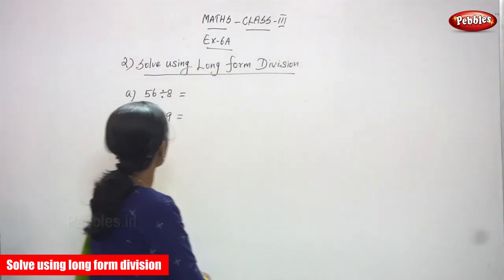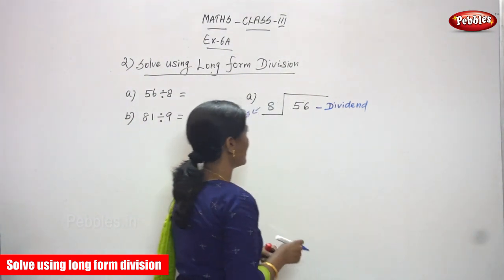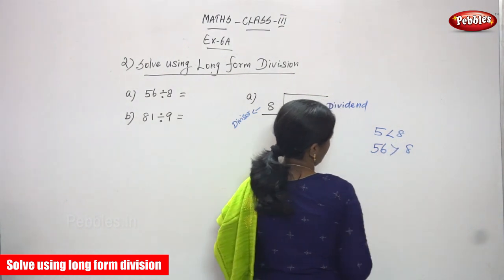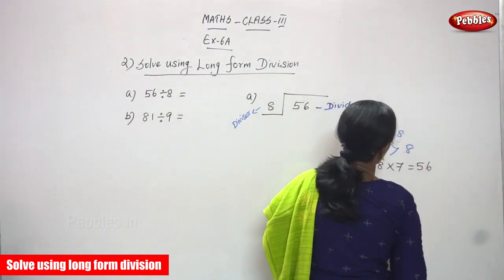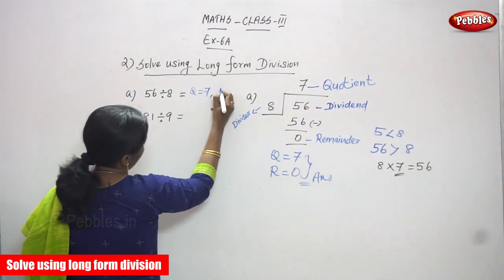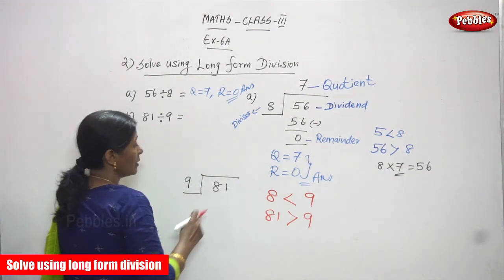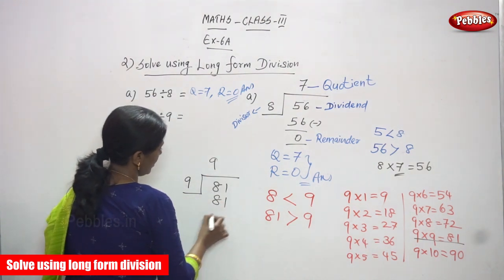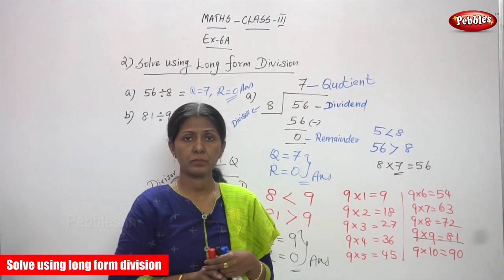3rd Std CBSE Maths Syllabus | Solve using long form division | CBSE Maths Part-84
3rd Std CBSE Maths Syllabus | Solve using long form division | CBSE Maths Part-84